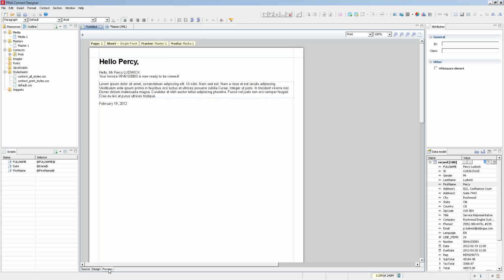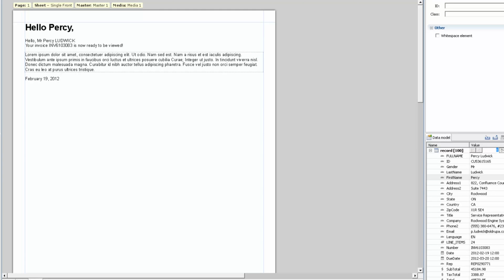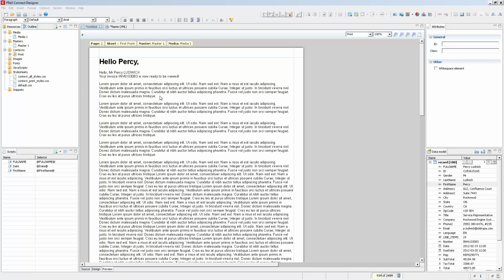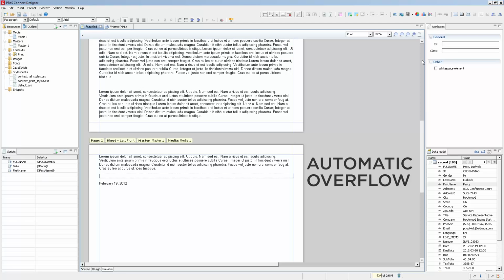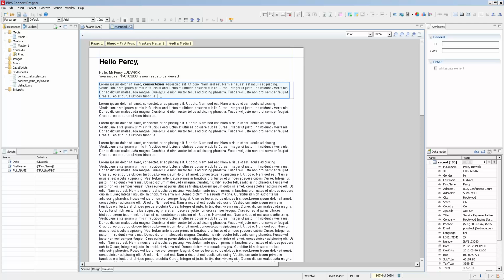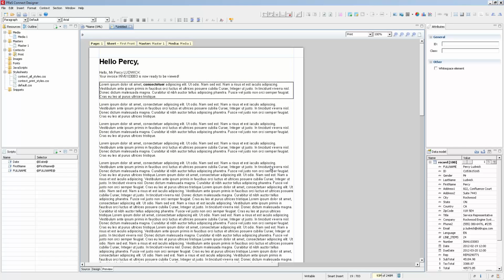PReS Adding and Formatting Paragraphs & Headers